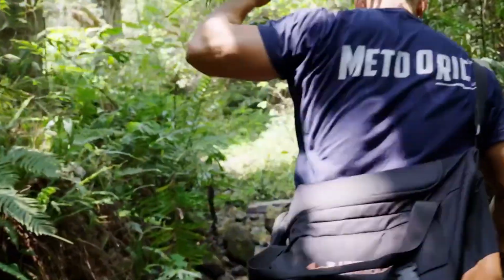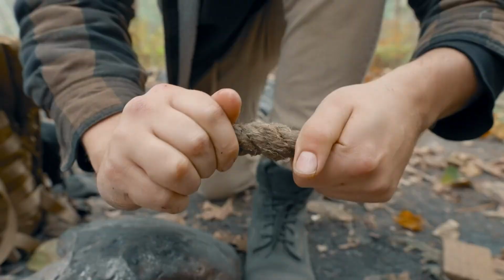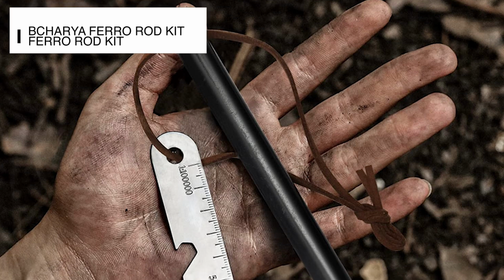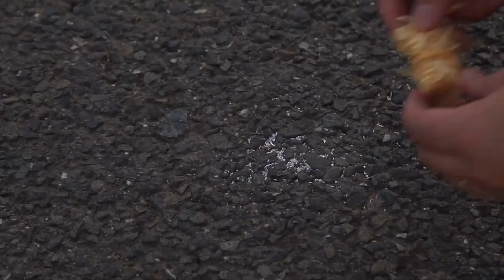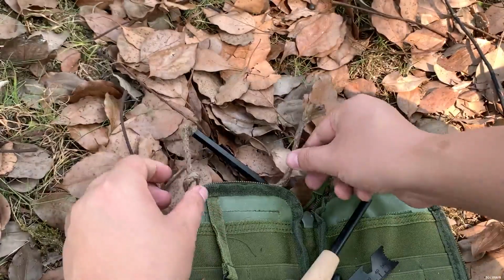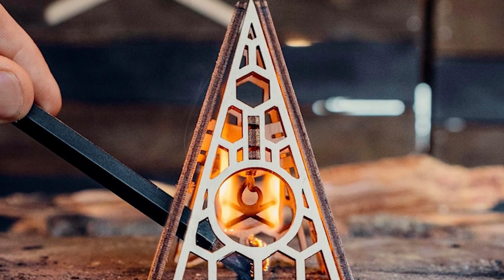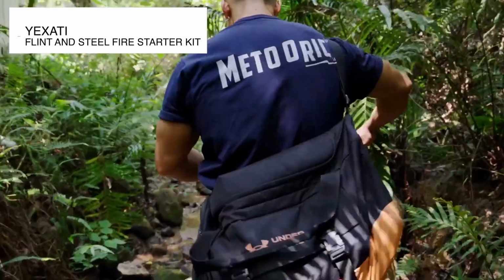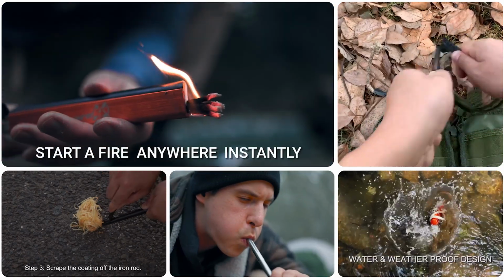Top 8 Best Fire Starter ✅ #1 Fire Starter Every Camper NEEDS in 2025 ✅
Top 5 Survival Fire Starters That Could Save Your Life 🔥 Ultimate Fire Starters Review for 2025 🔥
This expert review dives into the best fire starter kits ideal for camping, hiking, bushcraft, and emergency preparedness. We cover a range of top-tier products like Weyland Fire Starting Kit, Prepared 4X Survival Torch, Bcharya Ferro Rod Kit, VVAAGG Fire Starter Kit, and the Yeeseok Survival Kit—each offering dependable ignition in harsh conditions.

00:00 Intro

00:43 Weyland Fire Starting Kit

01:32 Prepared 4X Fire Starter Survival Tool

02:14 Bcharya Ferro Rod Kit

03:05 VVAAGG Flint and Fire Starter Kit

03:46 Yeeseok Fire Starter Survival Kit

04:38 Überleben Fire Kit

05:34 Fostar Fire Starter Kit

06:31 Yexati Flint and Steel Fire Starter Kit

07:10 Final Thoughts

From fatwood sticks and wax-infused tinder to high-grade ferro rods and all-in-one survival torches, these tools are weatherproof, easy to use, and built for rugged outdoor use. Whether you’re building a bug-out bag or planning a weekend in the wild, these fire starters ensure you’ll never be left in the cold.

“Tech Bite" may not own all the video clips and images featured in this content. Some footage, images, and music used in this video belong to their respective copyright holders and are used under the terms of Fair Use for purposes such as criticism, comment, news reporting, teaching, scholarship, or research. If you are the creator or owner of any content featured in this video and have concerns about its use, please contact us directly. so we can resolve the issue promptly.